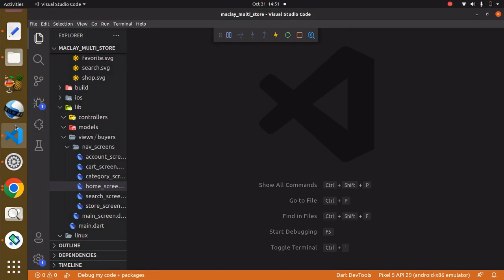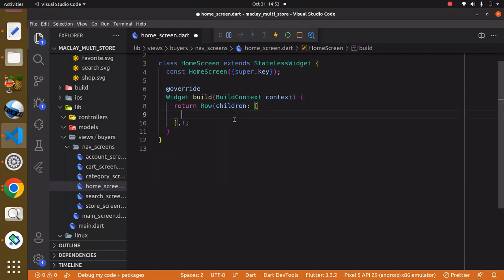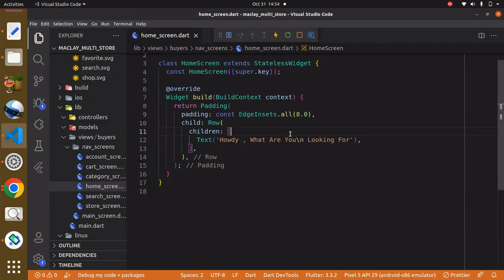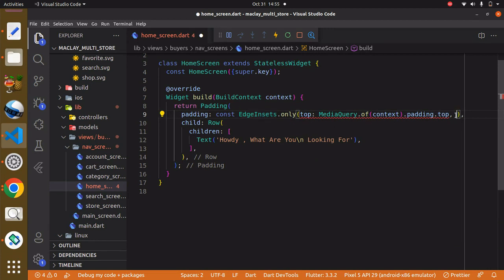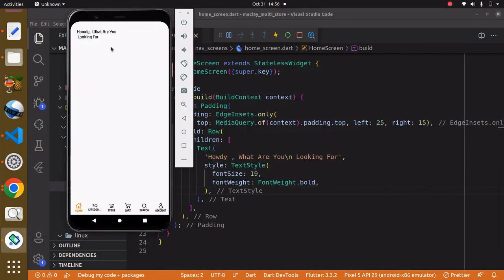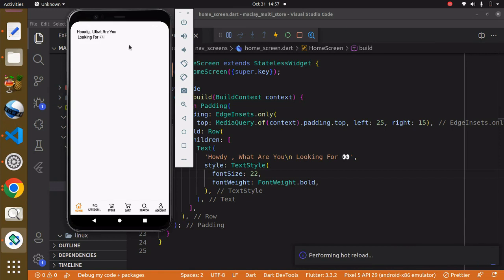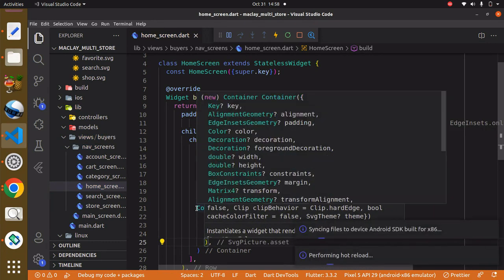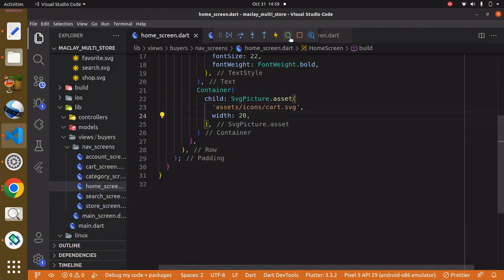Part 8 | Flutter & Firebase Multi-vendor App Row widget